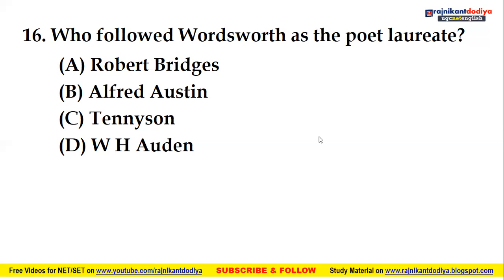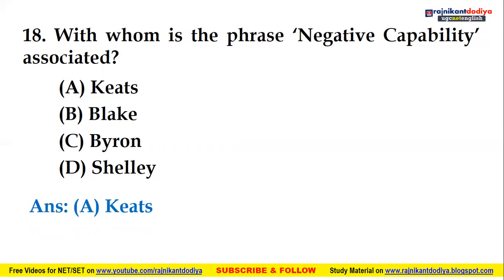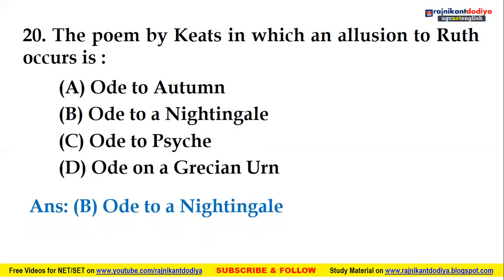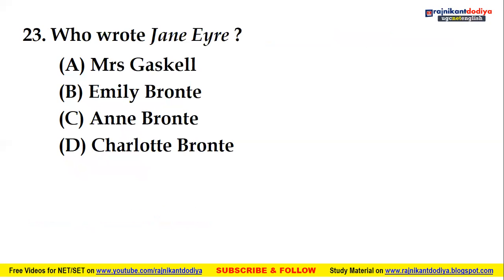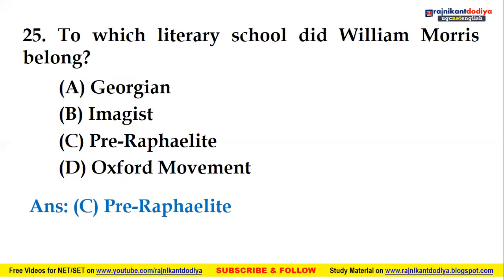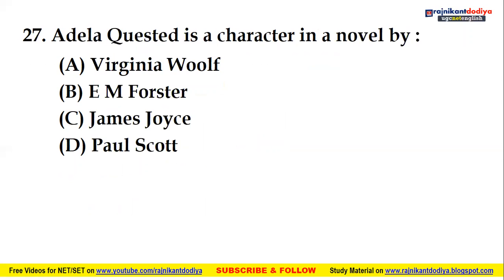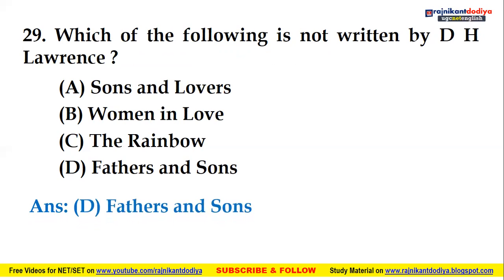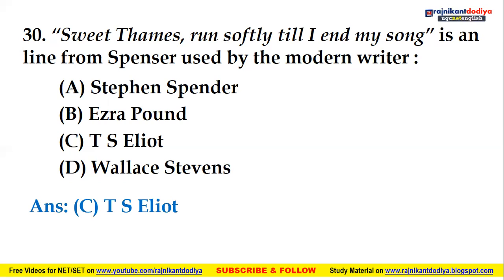UGC NET 2024 Mock Test 2 UGC NET English Literature | Most Expected Questions for NET and SET Exams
Mock Test 2 UGC NET English Literature | Most Expected Questions for NET and SET Exams

Dear Learners,
Dr Rajnikant Dodiya is an Assistant Professor of English at H M Patel Institute of English Training & Research, Vallabh Vidyanagar, Gujarat (India). He has initiated this online teaching classes on free of cost. No fees or charges for UGC NET SET JRF guidance, coaching as well as videos; but it doesn't mean that all these are not worthful. It is based on the experience and knowledge of Rajnikant Dodiya Sir which can be helpful to you a lot while preparing for UGC NET in English and also for TGT PGT DSSSB PhD MPhil Entrance Tests. This channel is aimed at providing the best coaching and guidance to NET/JRF and SET in English Aspirants all over India. Major literary events, groups and movements, important theories and pedagogy of English language are key areas of this online learning platform.